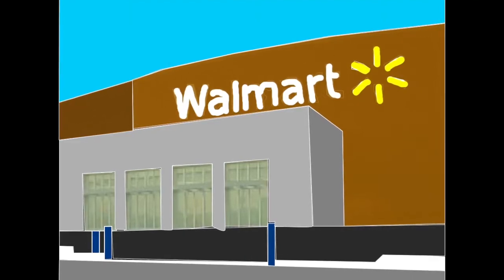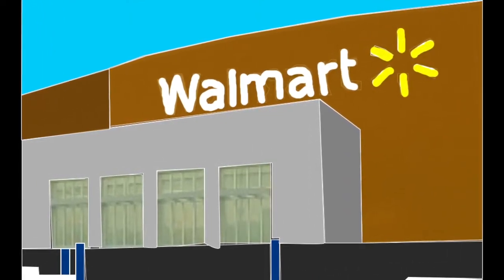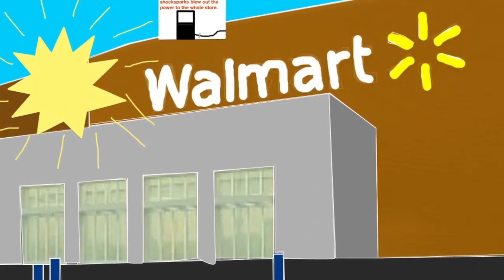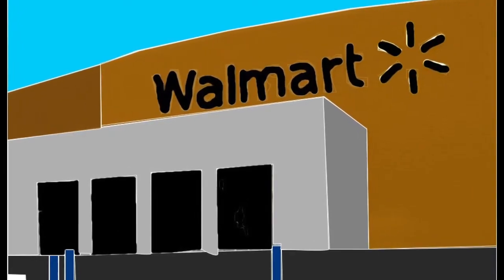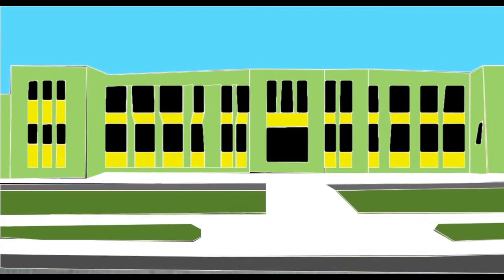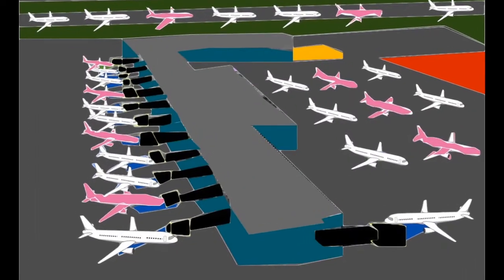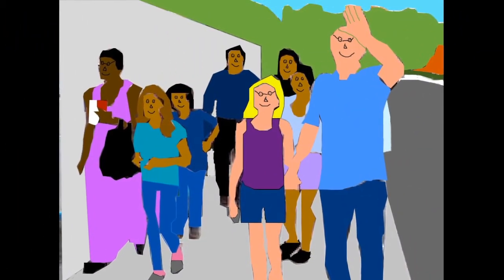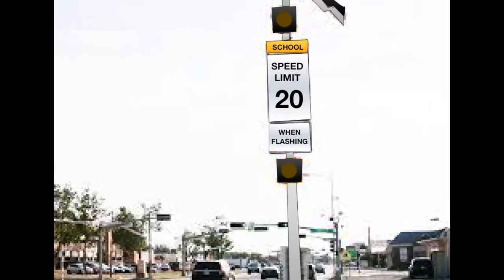Suggested Fuse Clues Game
This is the way to find the clues in the Game of Fuse Clues on Lumosity. Otherwise, finding the clues is IMPOSSIBLE.